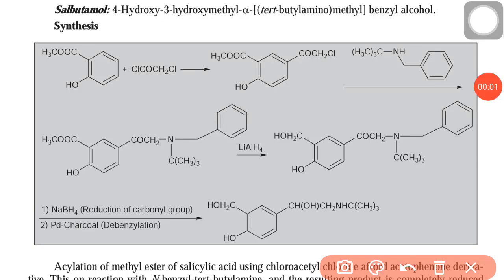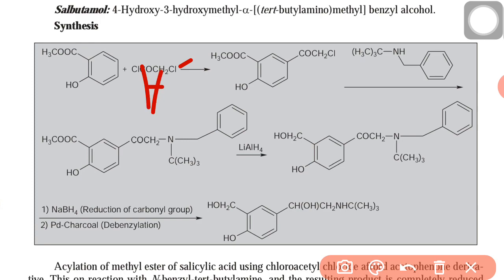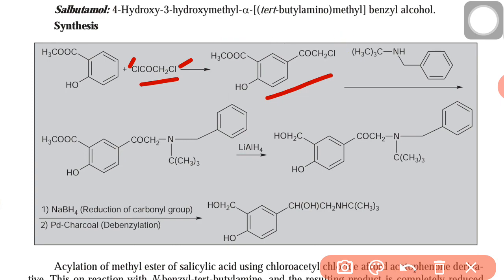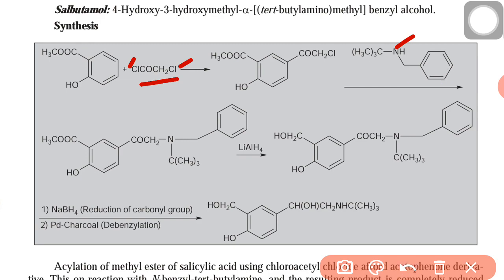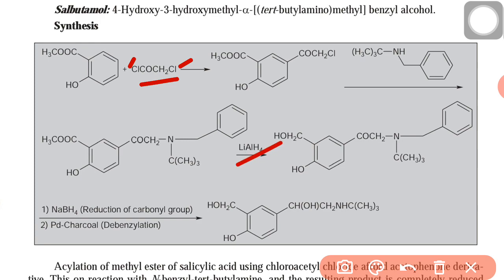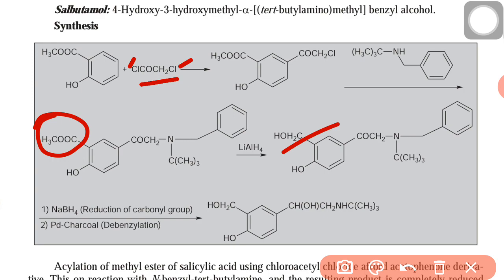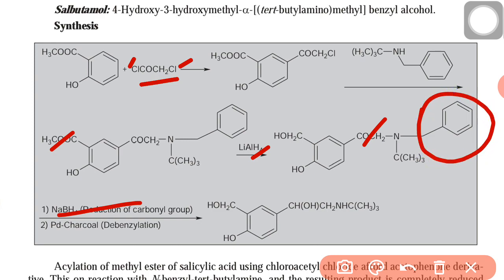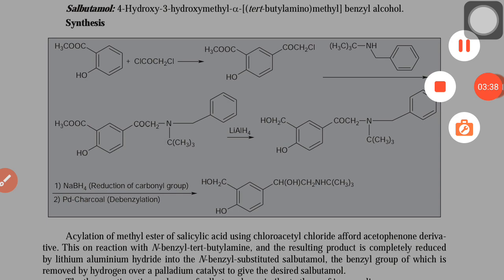Synthesis of salbutamol